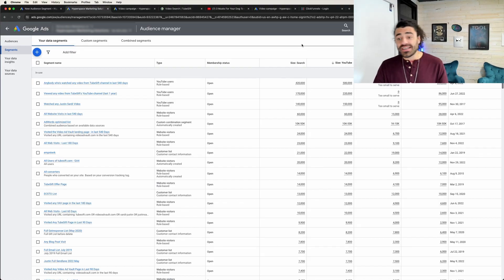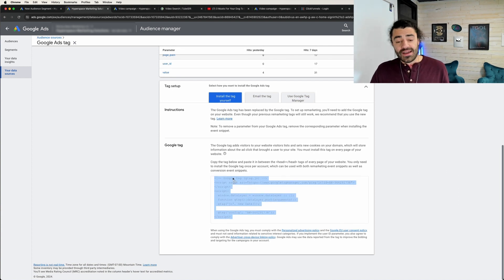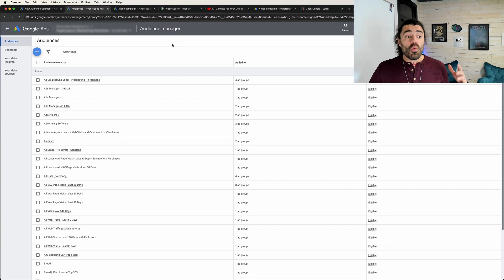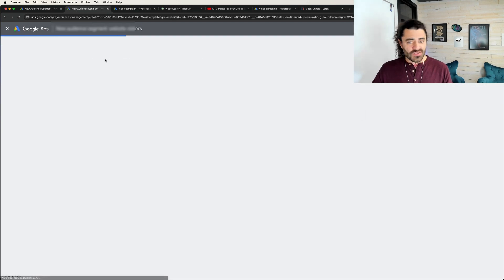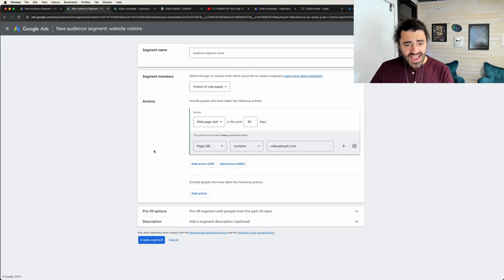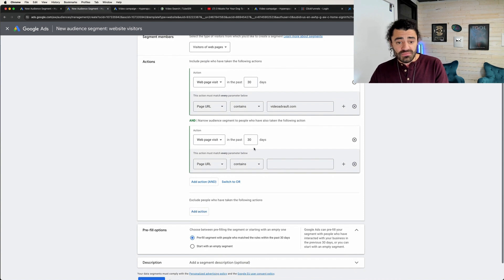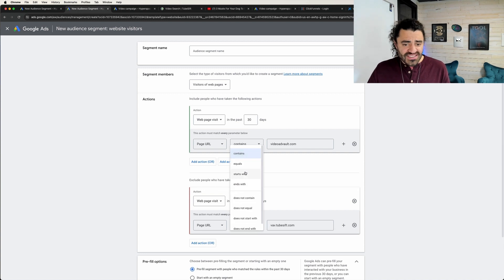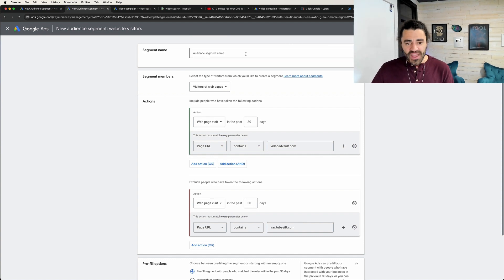Boost Your Sales: Retargeting Your Site Viewers With YouTube Ads (Step by Step)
This Free Training Shares Our 3 Step System For Profiting From YouTube Ads

If you want to see higher converting ads, study what's working with top ads in your industry with Video Ad Vault